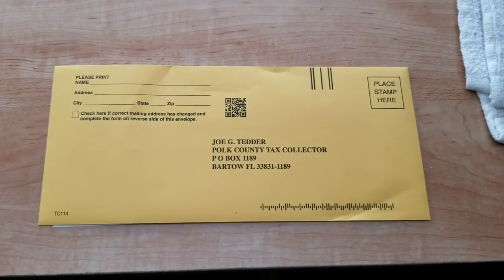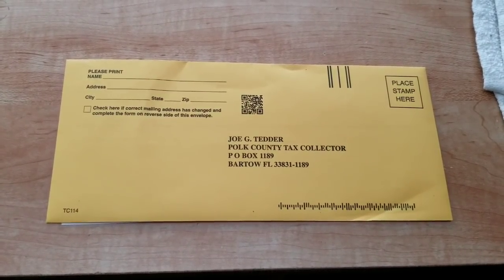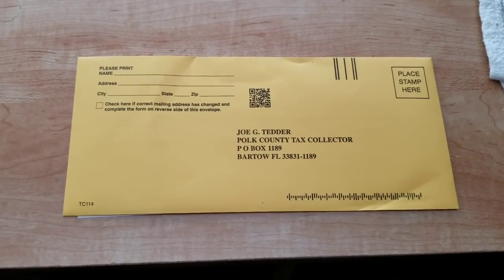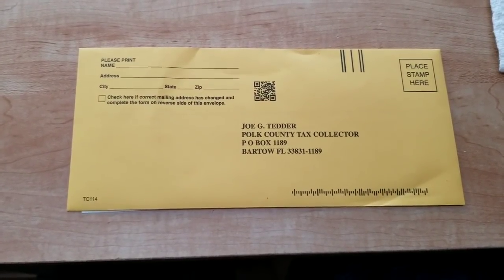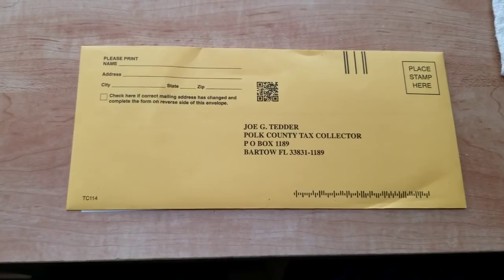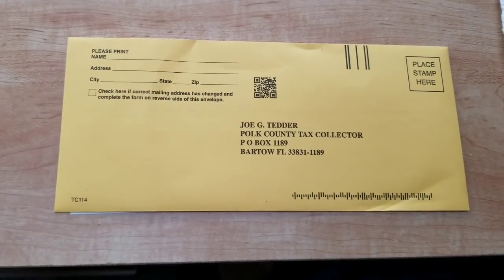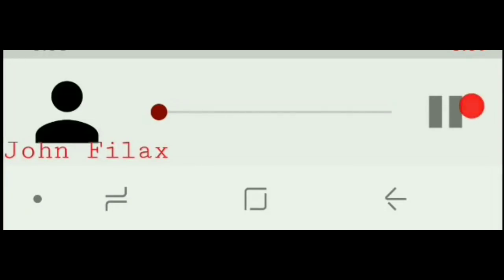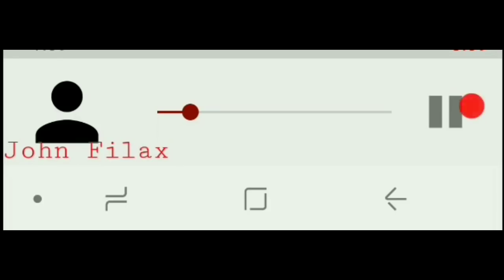You Cannot Own Property in America.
All rings come with a personalized Thank You!!! Letter from John Filax

Government claims you can own property as long as you pay them to own it.